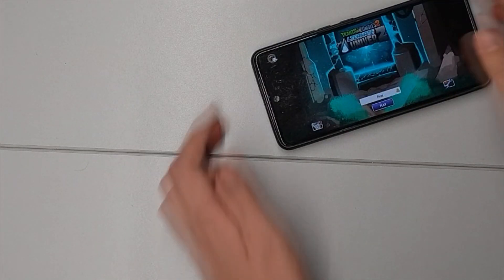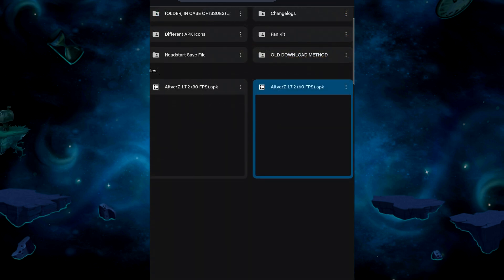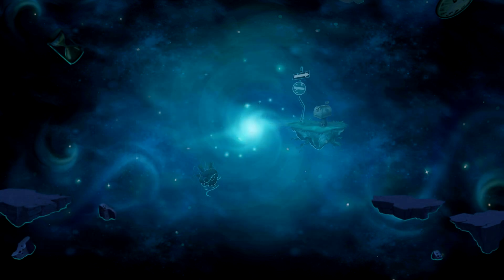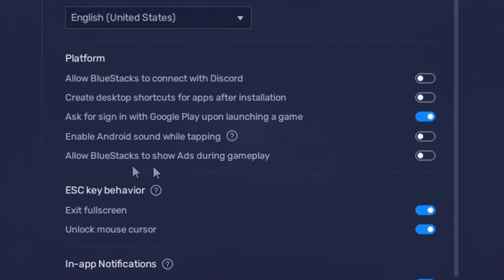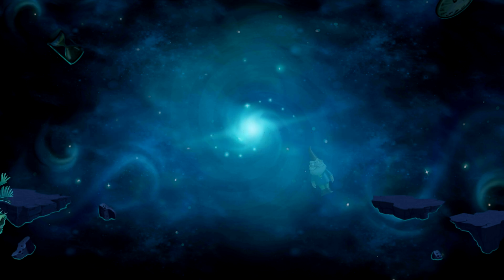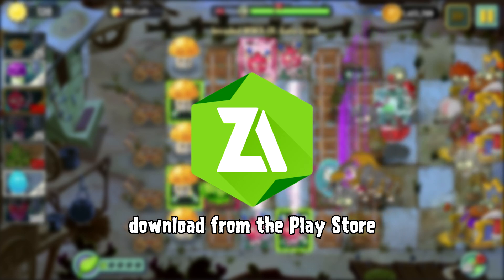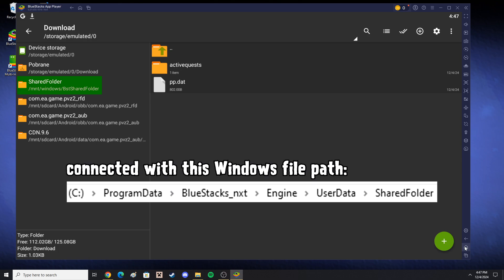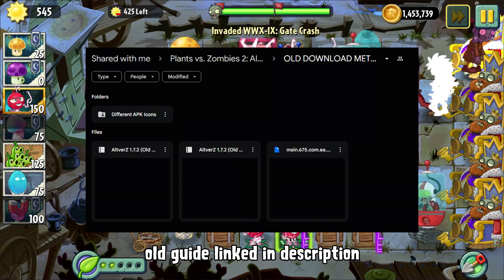How to INSTALL and UPDATE PvZ2: Alternate UniverZ (Android/PC)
excuse my dirty phone screen

Timestamps:
Intro: 0:00
Installation on Android: 0:59
Installation on PC: 2:13
Updating the mod / Switching APKs: 4:13
Save Data Backup: 4:43
Troubleshooting: 6:15
Outro: 7:19